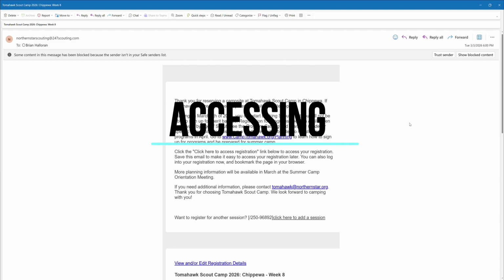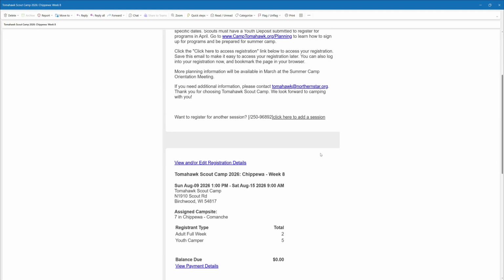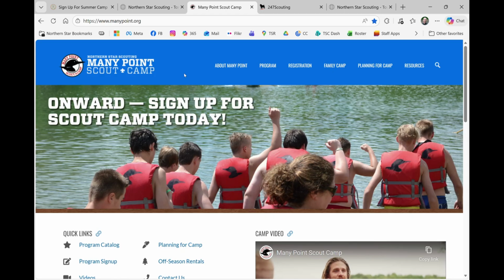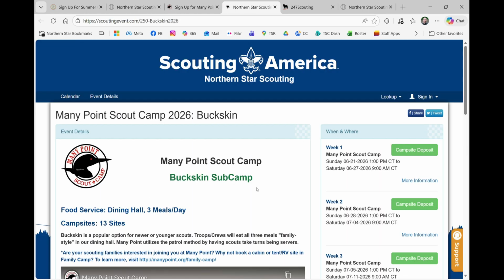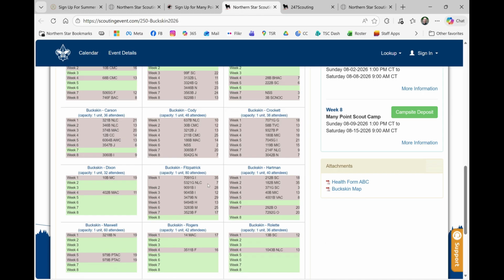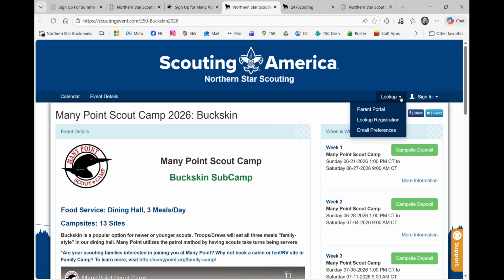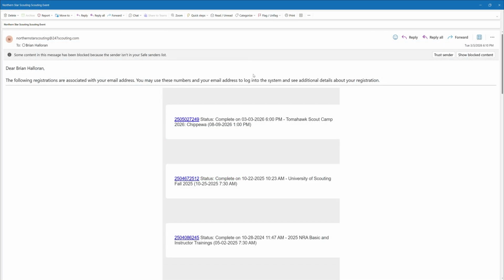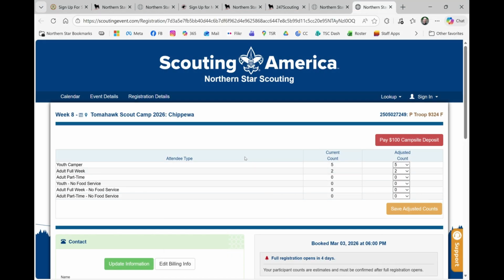Tutorial: Accessing your registration